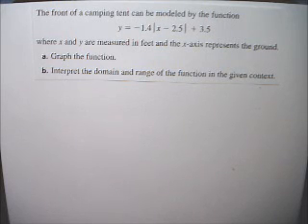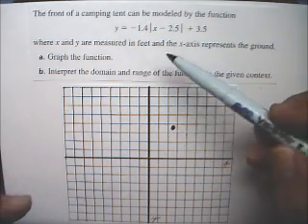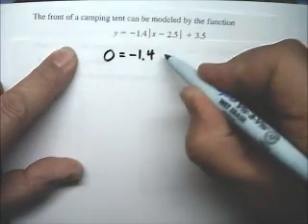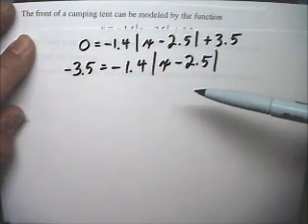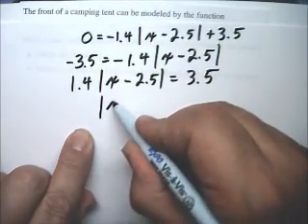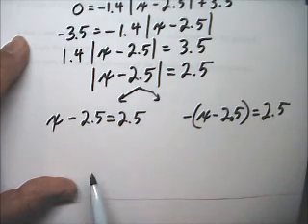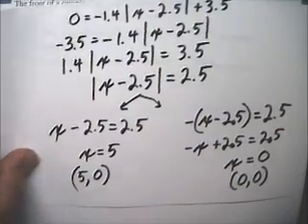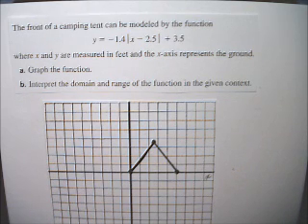Linear Absolute Value Functions 3 Story Front of Tent - Tutor Algebra